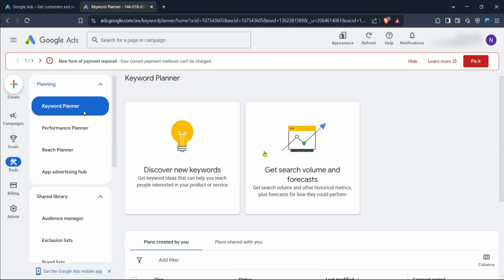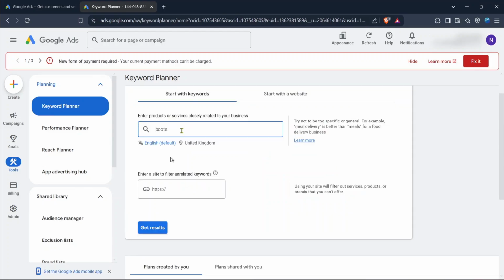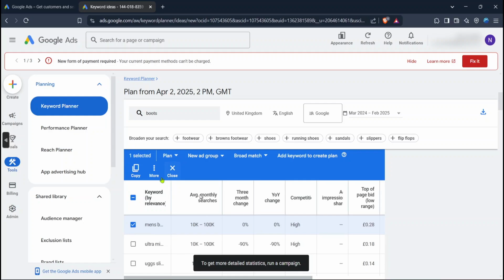How to Do Keyword Research Using Google Ads Keyword Planner 2025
- How to Do Keyword Research Using Google Ads Keyword PlannerHow to Do
In this video, I will show you how to do keyword research using Google Ads Keyword Planner to find high-traffic keywords for your website or YouTube channel. You’ll learn step-by-step how to discover relevant search terms, analyze competition, and optimize your content strategy with the Google Keyword Planner tool. This guide is perfect for beginners and marketers looking to boost their SEO and PPC campaigns.